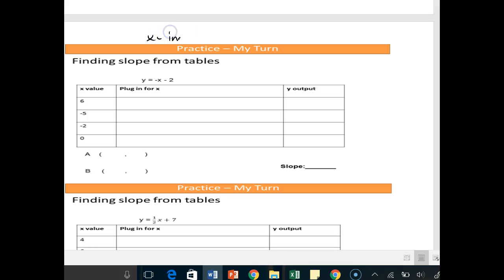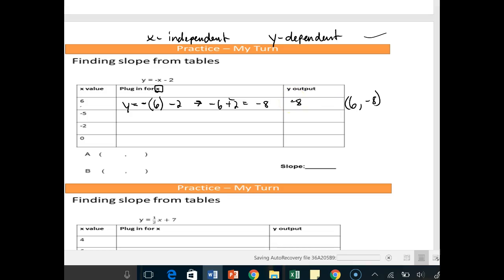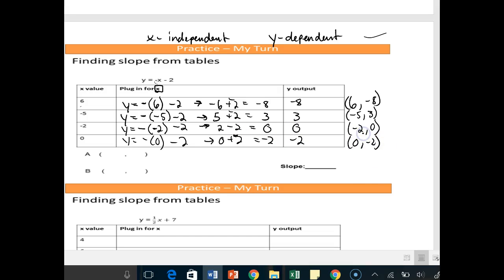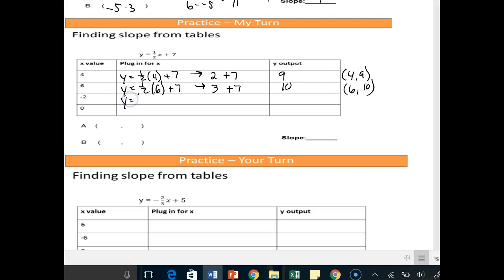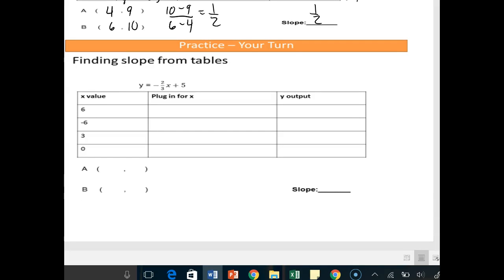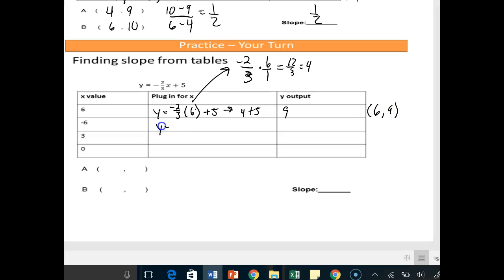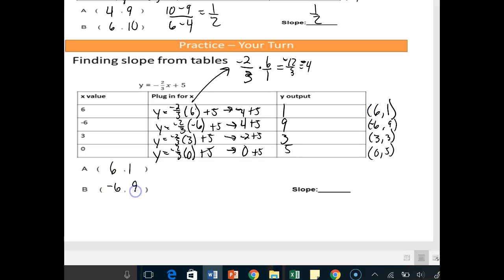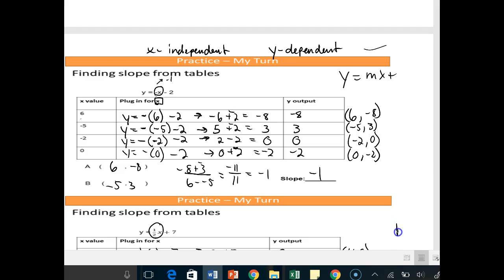Notes 10.3 pt.2